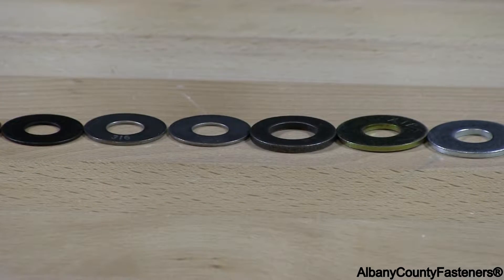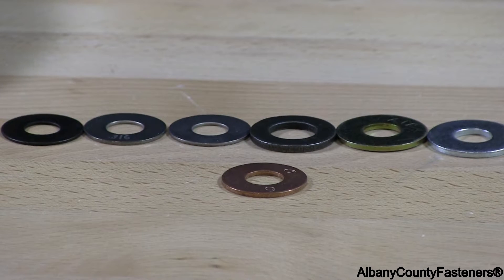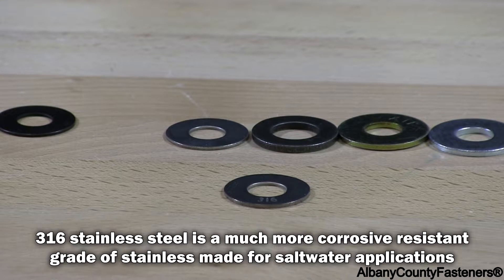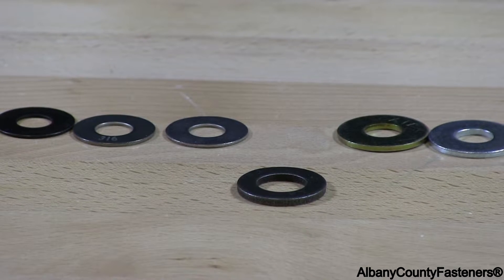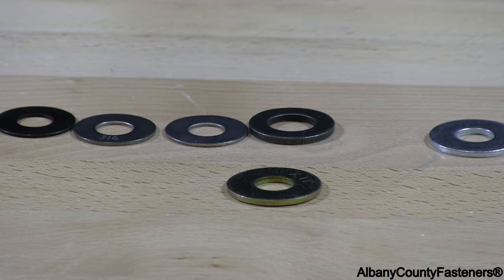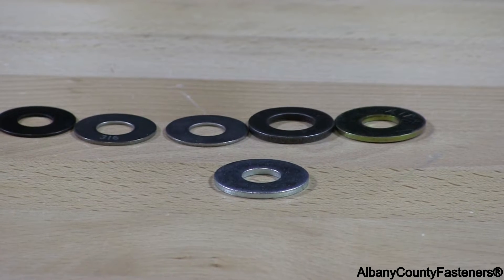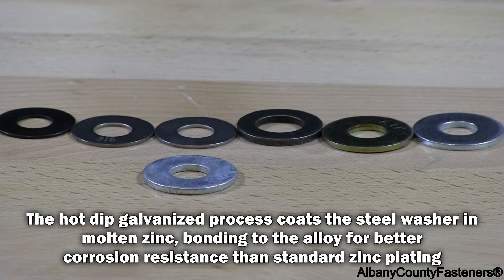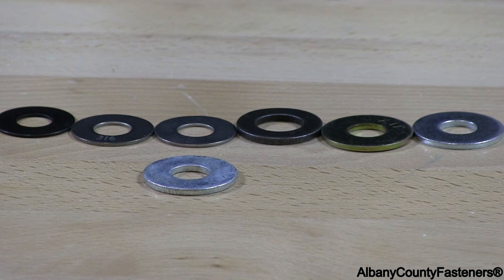The Many Materials of Washers - Steel, Brass, Stainless, & More | Fasteners 101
Hardware washers are an integral part of any fastener application. Washers come in many shapes and sizes, each with their own purposes. But do you know what material your washer should be made of for your application?

Washers come in a wide array of materials each with different properties to consider for your application. Ranging from the various grades of basic alloy steel and the many coatings and platings over that steel to the many flavors of stainless steel, to brass, silicon bronze, and more!

A washer is a metal plate, usually circular, with a center hole (inner diameter) punched to a size just larger than a bolt or screw. Washers are normally used to distribute loads of threaded bolts, screws, and nuts evenly as the fastener is tightened.